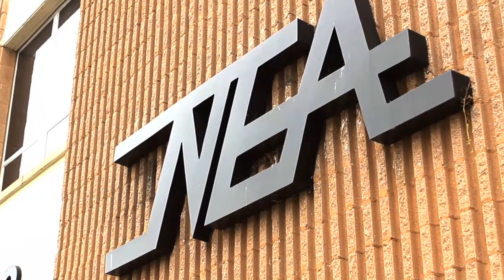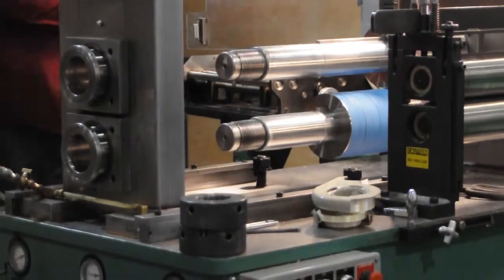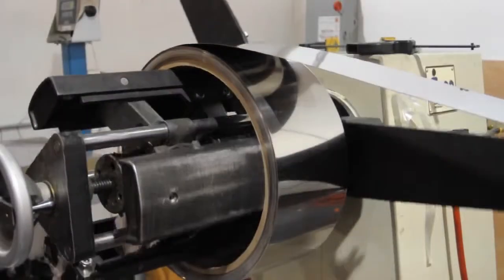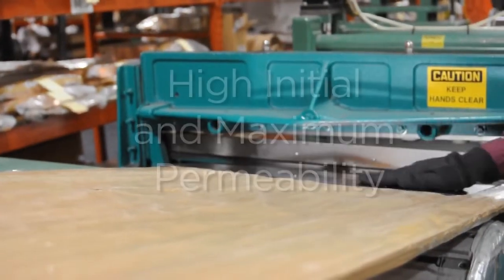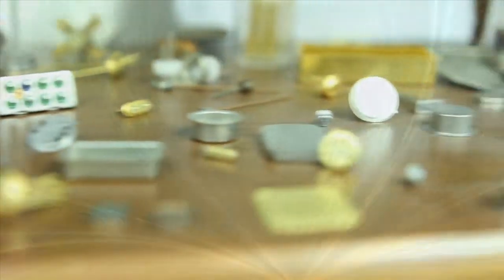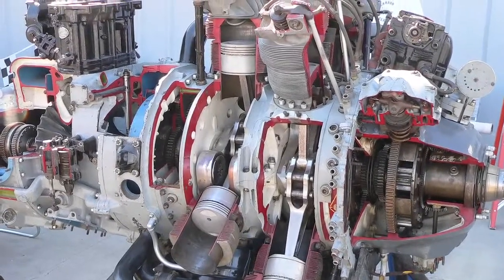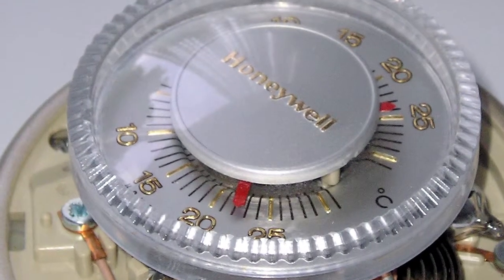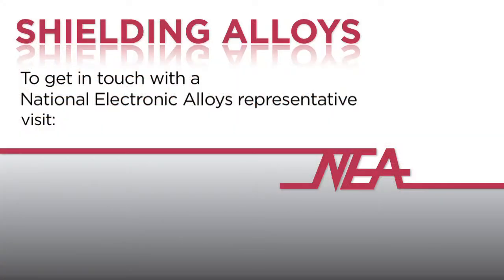Shielding Alloys: HyMu 80, Mu Metal2 & 47/50, 48 & 49 Alloy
Shielding alloys are most commonly used to protect electrical components from magnetic fields and isolate wires within cables.  They are also used for transformer cores, telephone and recording devices, protecting sensitive medical equipment in an MRI facility, and increasing the quality of home theatre systems.